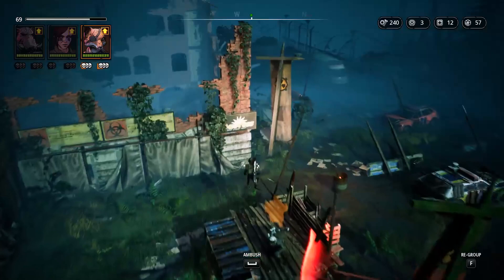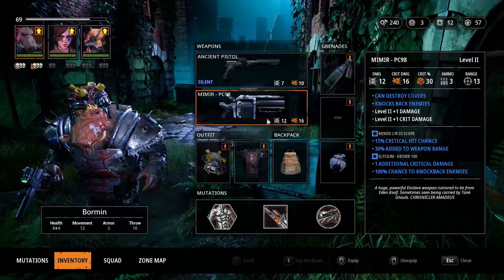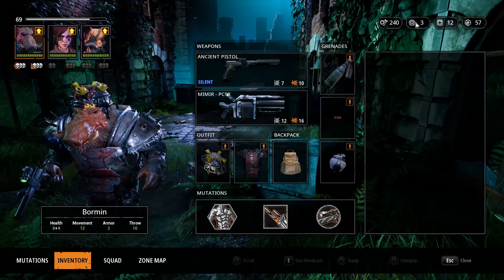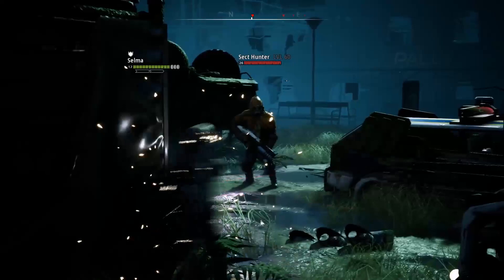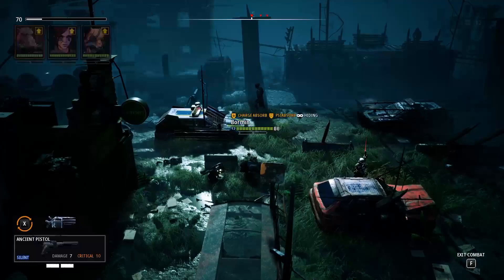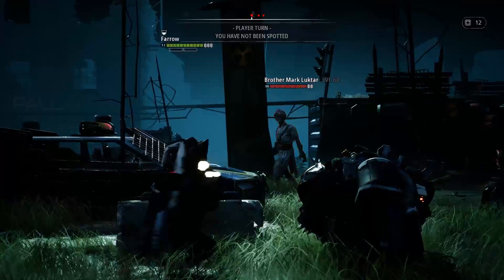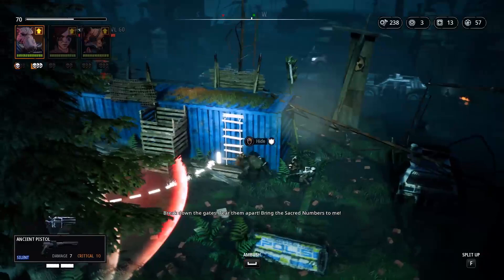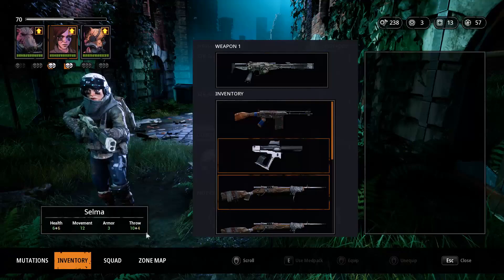How to Clear The Sealed Gate Without Taking Any Damage? - Mutant Year Zero Very Hard - Guide Ep. 19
Do you want to know how to clear The Sealed Gate without taking ANY damage on VERY HARD? Well you are in the right place. Just watch my guide above.

I have created a guide on how to clear different areas in the game Mutant Year zero: Road To Eden. There will be more videos coming soon for each new area. I play on hard mode.